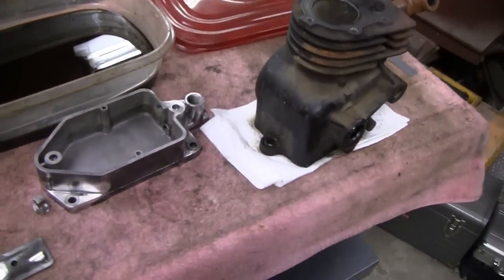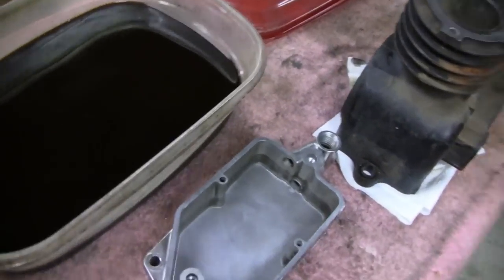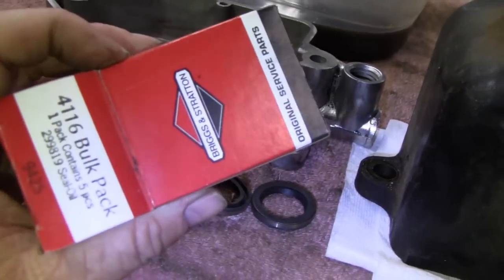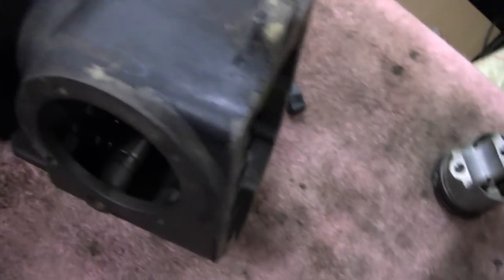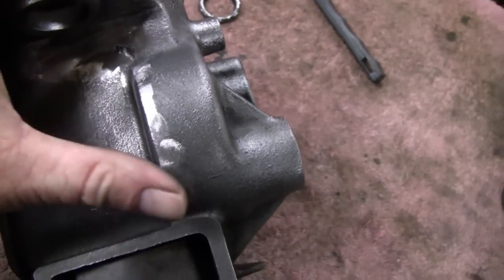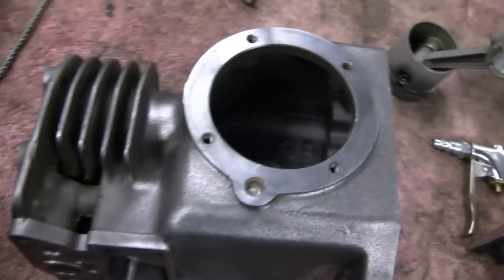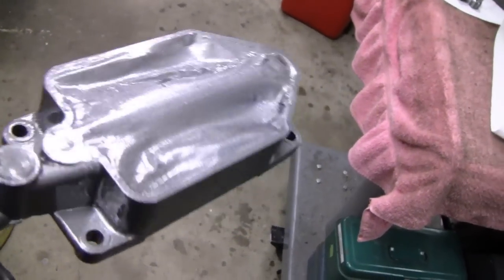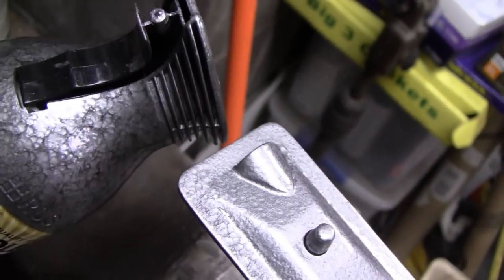GLASS HEAD BRIGGS ENGINE (part 13)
Me and Mike continue work on our Glass Head Briggs and Stratton Engine